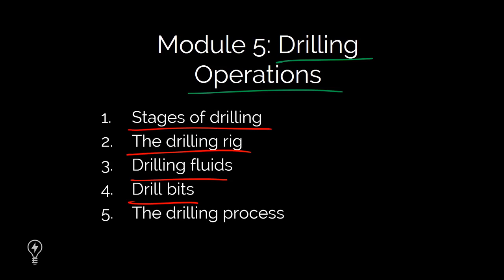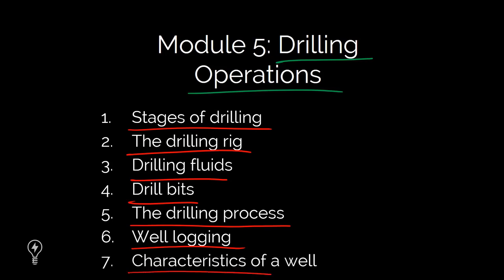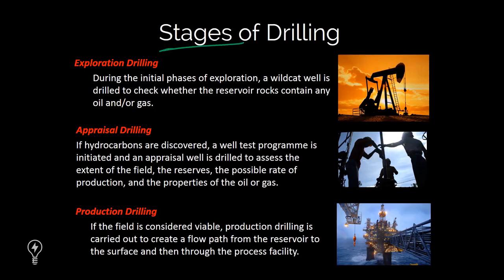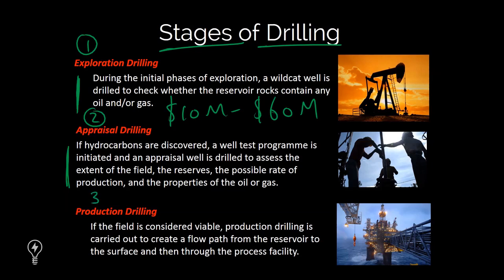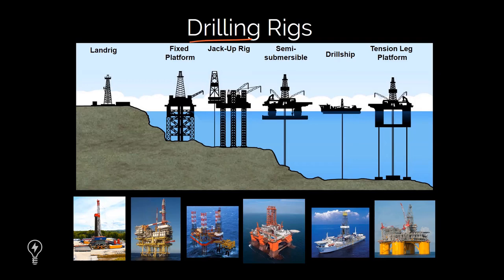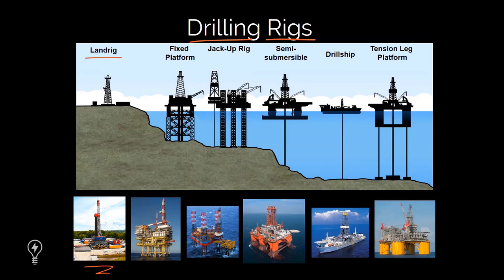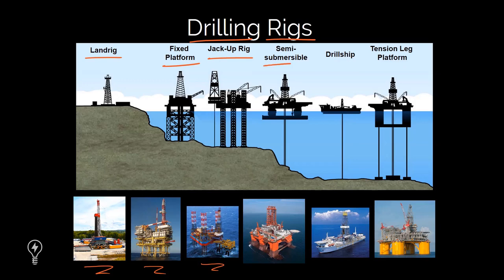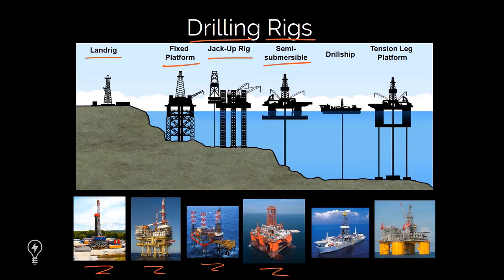Drilling Stages & Drilling Rigs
مراحل الحفر وأجهزة الحفر